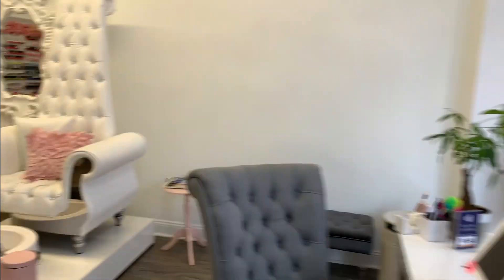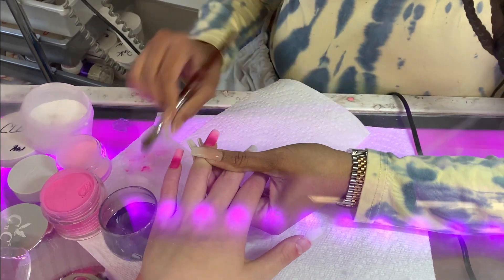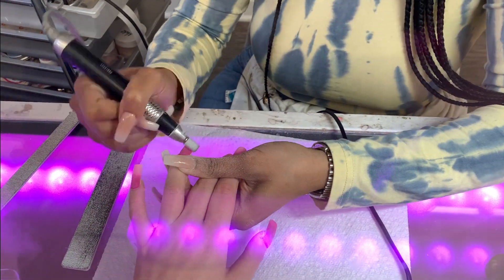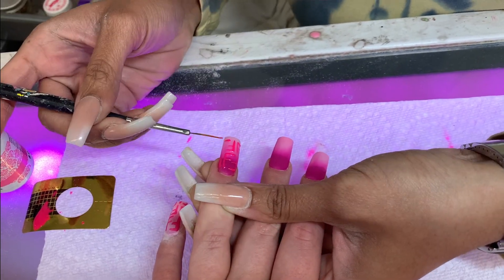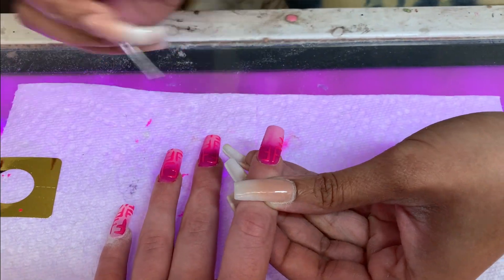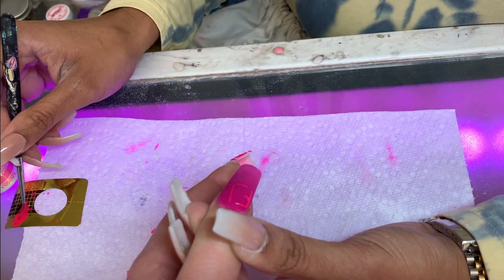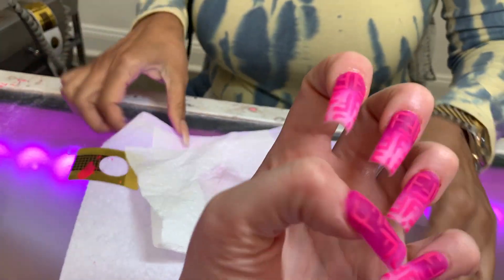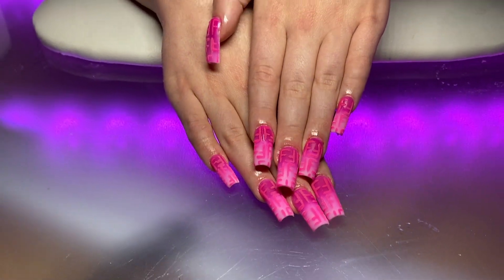I Found The Best Nail Salon In Pittsburgh!! | EXTRA | Aliya Wrays Beauty Parlor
hey guys! today i went to the best nail salon in pittsburgh; aliya wrays beauty parlor! i highly recommend making an appointment if you're as obsessed with nail art as me!